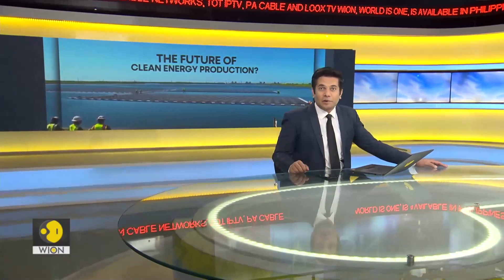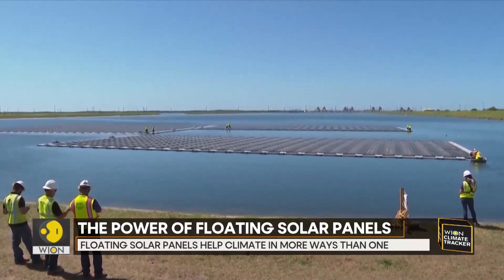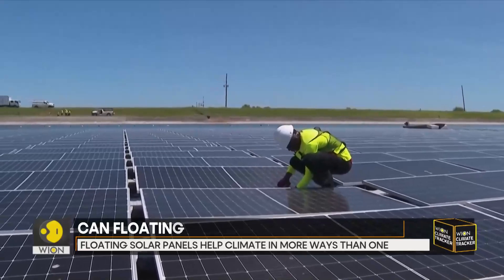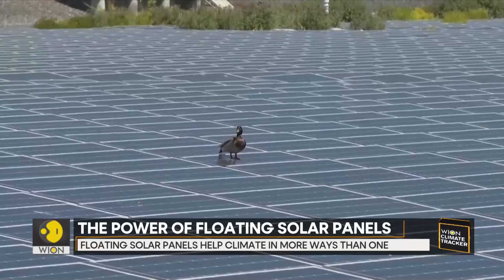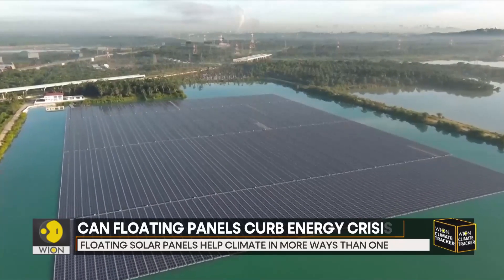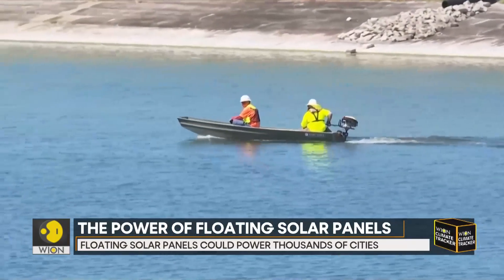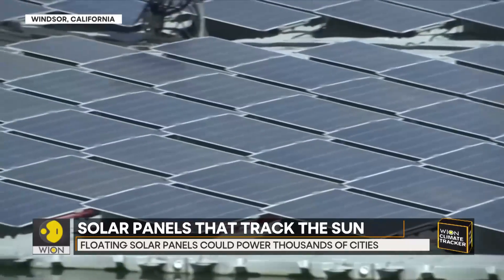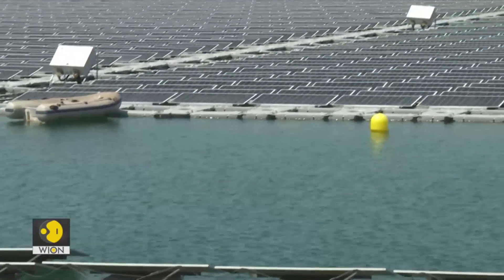Floating Solar panels help climate in more ways than one | WION Climate Tracker | Latest World News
Floating solar panel farms are beginning to boom in the United States after rapid growth in Asia. They are attractive not just for their clean power and lack of a land footprint, but because they also conserve water by preventing evaporation. Mohammed Saleh brings you the report.